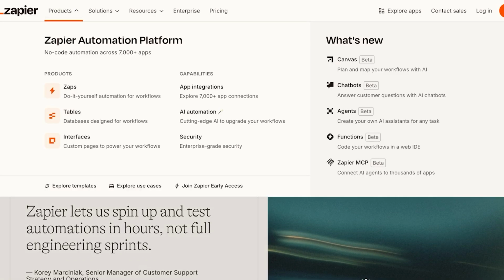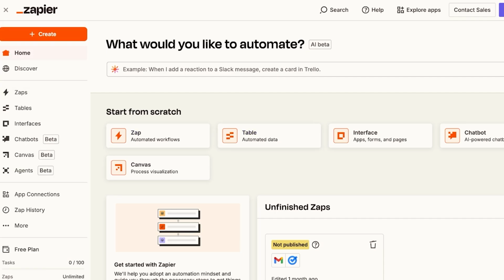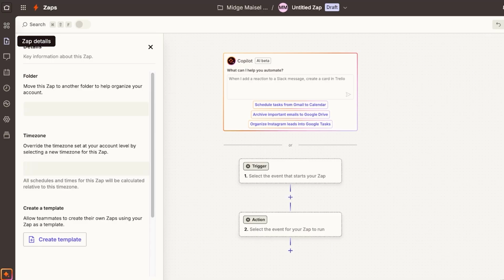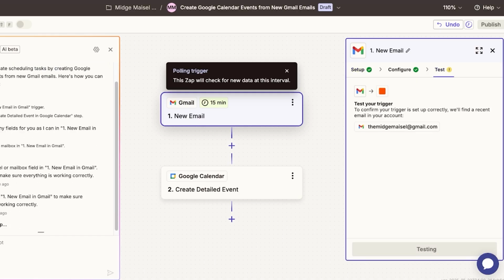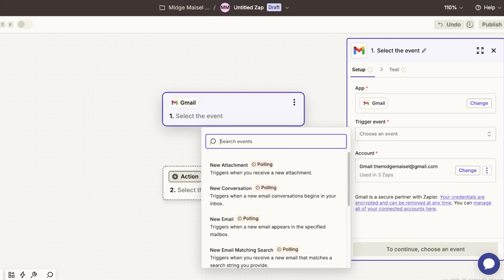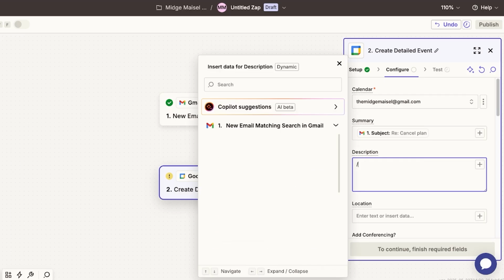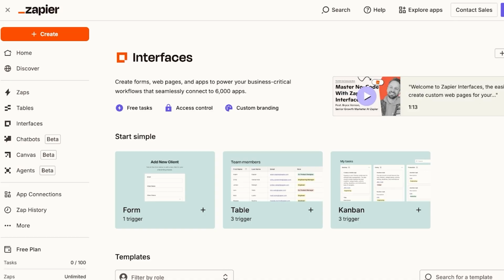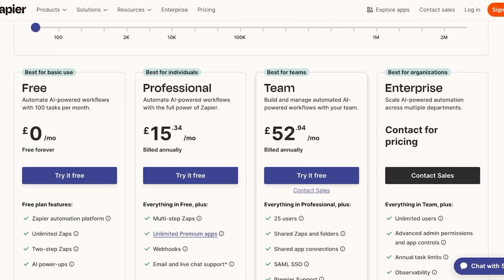Zapier Tutorial for Beginners | Automate Your Workflow in 2025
In this video I show you Zapier Tutorial for Beginners. This video will cover everything that you need to know and help you get started with this software.